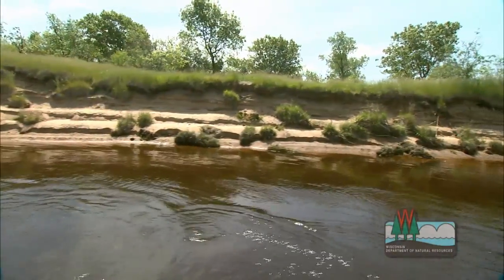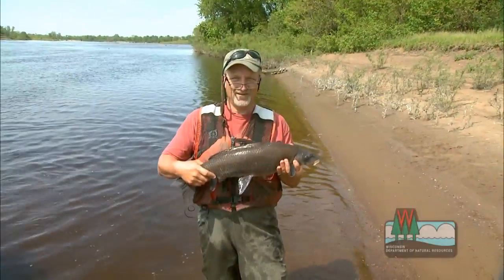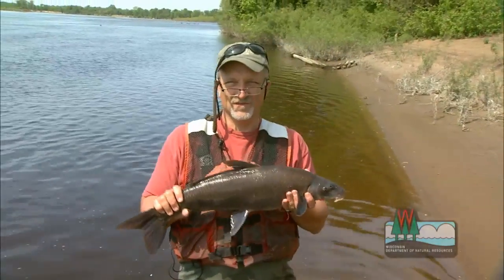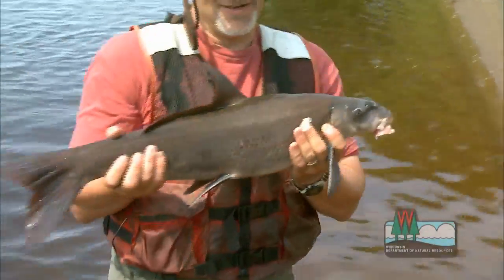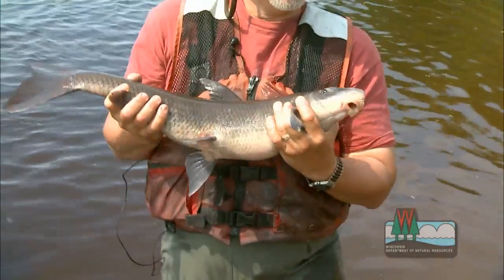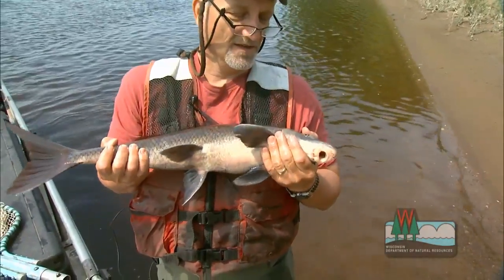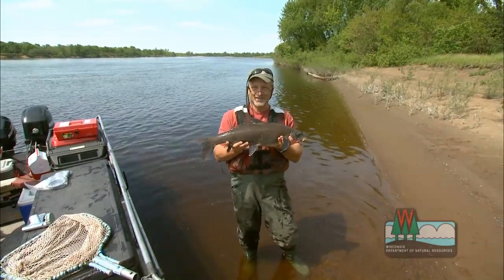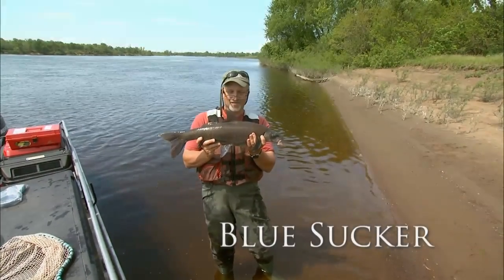Blue sucker: a fascinating, little-known sentinel for river health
DNR Icthyologist John Lyons gives a hands-on lesson about the blue sucker, a resident of  deep large-river habitats that is almost never seen by anyone other than fish biologists. Yet, because it only thrives in the least-modified and highest-quality waters, the abundance of the blue sucker is a key indicator of the health of the state's largest rivers.